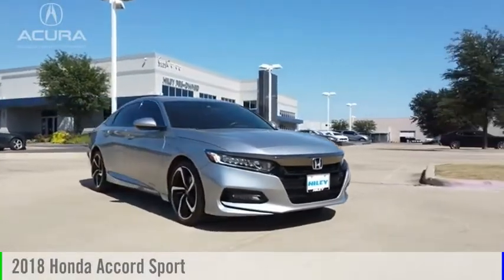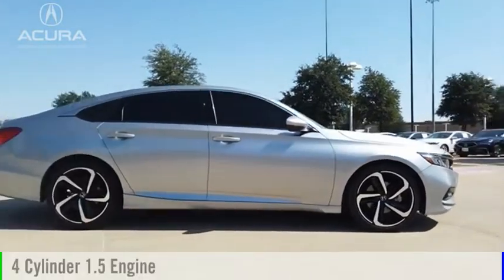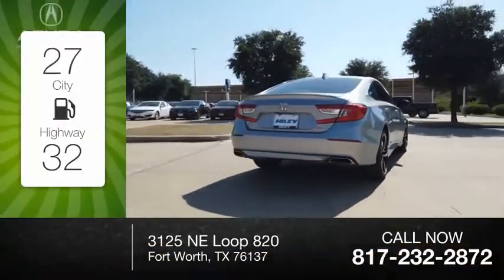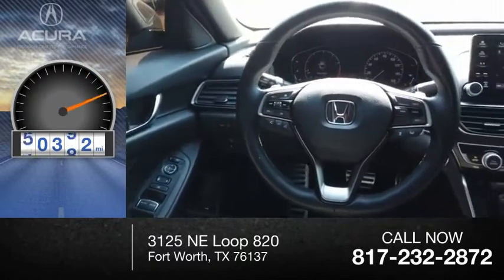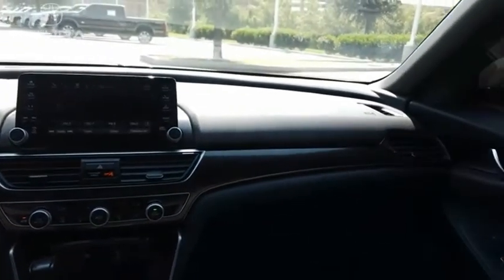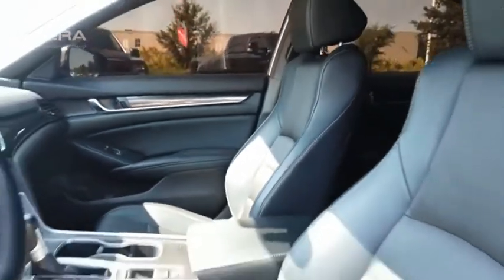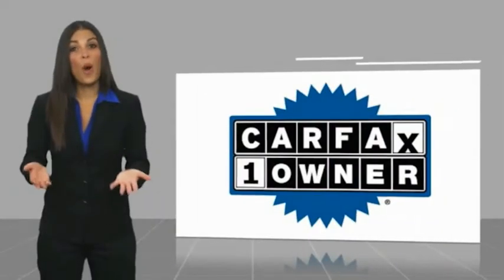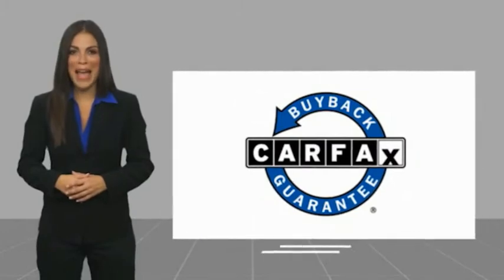2018 Honda Accord P1980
2018 Honda Accord Sport

Completely serviced and safety inspected, buy with confidence. Hiley Acura, providing our customers with the best vehicles at the best prices is our number one goal. ABS brakes, Auto-dimming Rear-View mirror, Automatic temperature control, Dual front impact airbags, Front Center Armrest, Passenger door bin, Power door mirrors, Power steering, Power windows, Premium Audio System, Rear window defroster, Tilt steering wheel. We save you an average of over $900 vs. Our largest competitors every day! Come visit us at 3125 NE Loop 820 Fort Worth, TX 76137 or shop at your own pace with hileyacura.com. Hiley Acura - with the highest quality local trades you can find, thoroughly inspected by our certified technicians and priced below Kelley Blue Book. Our customer comes first philosophy has made Hiley Acura one of the top dealerships in the nation.   2018 Honda Accord Sport Modern Steel Metallic